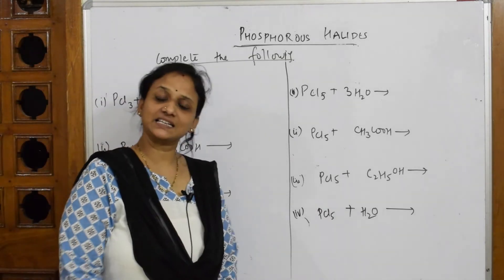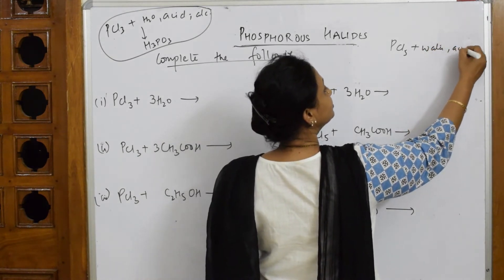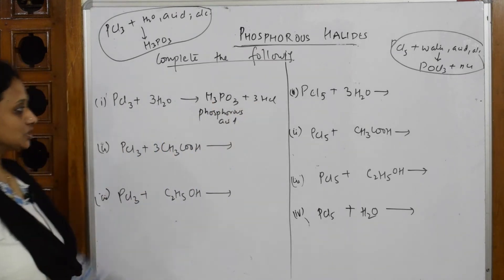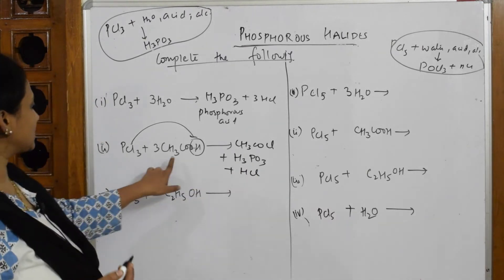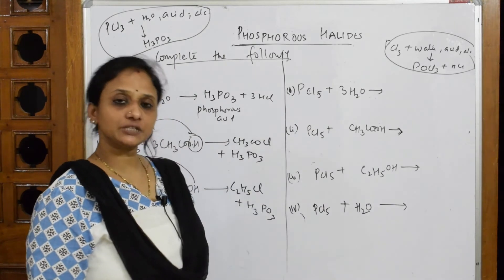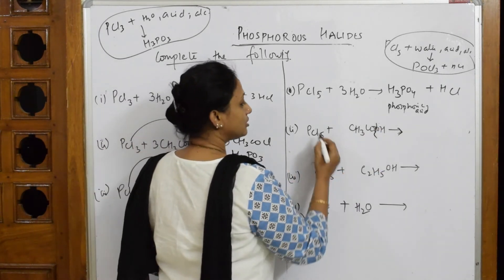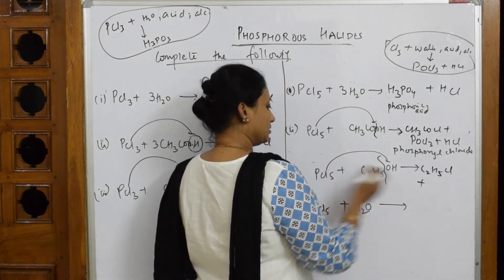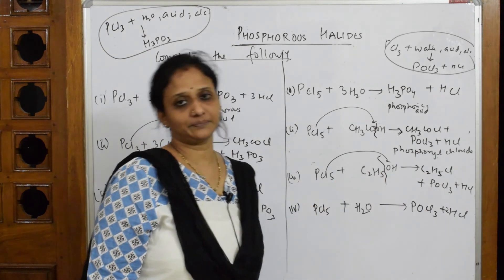Complete the following..| p block chemistry quiz | Part 44| Unit 7I class 12 | Vani mam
Complete the following..

 BIOMOLECULES

 CHEMICAL BONDING